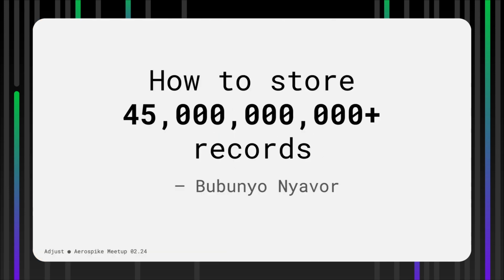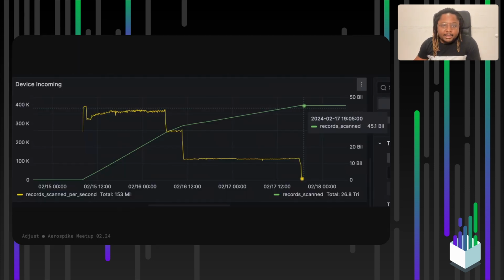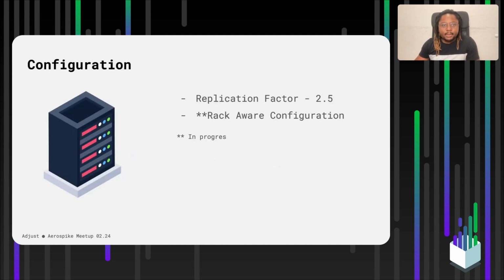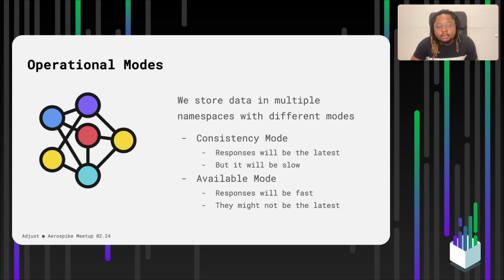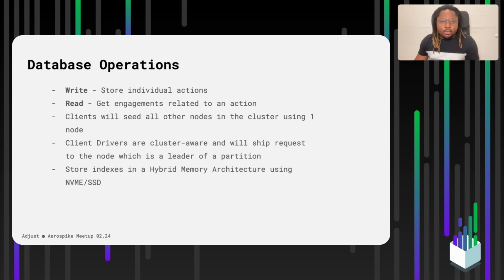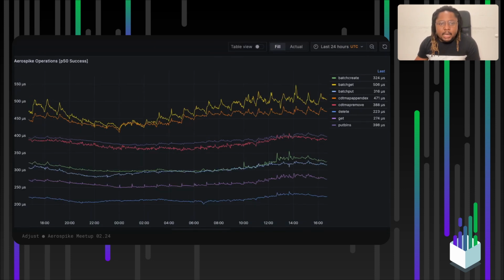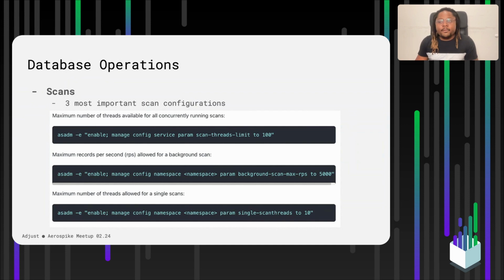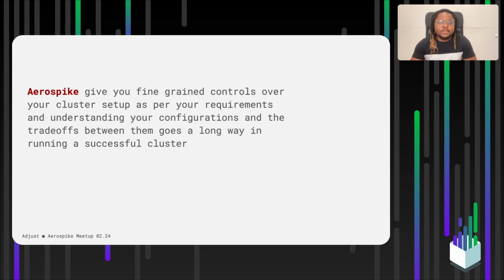How to Store 45 Billion Records | The Real-time Data Summit 2024